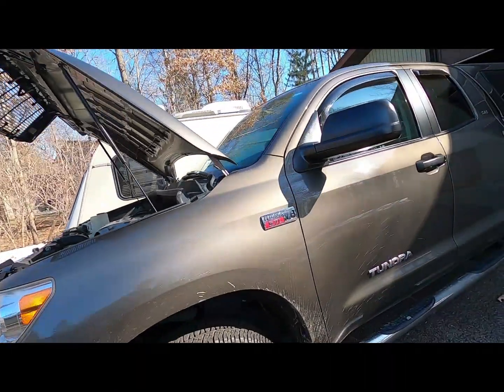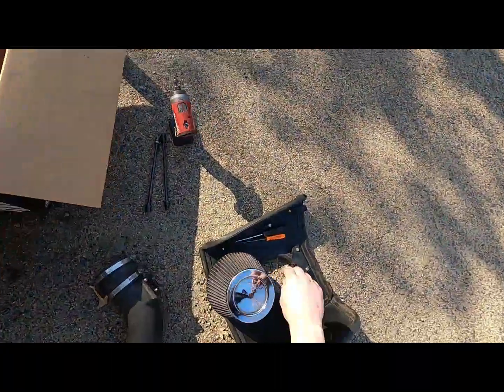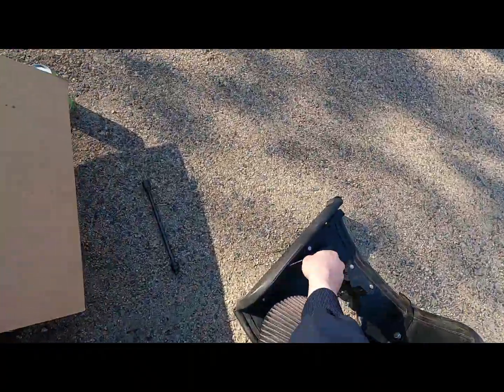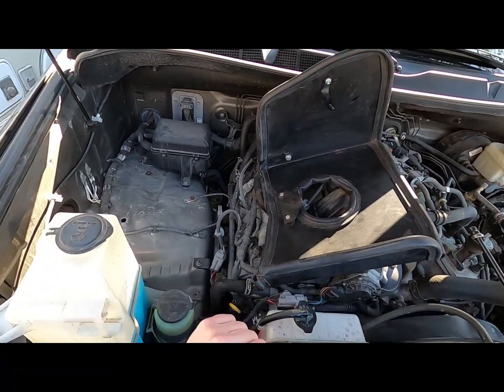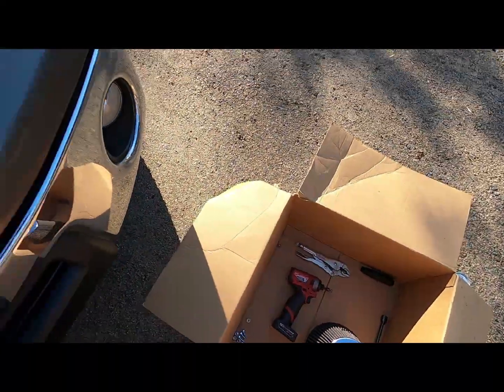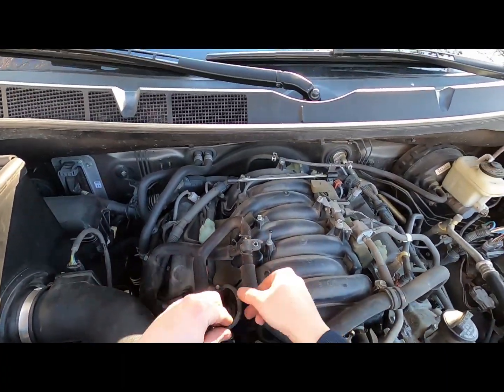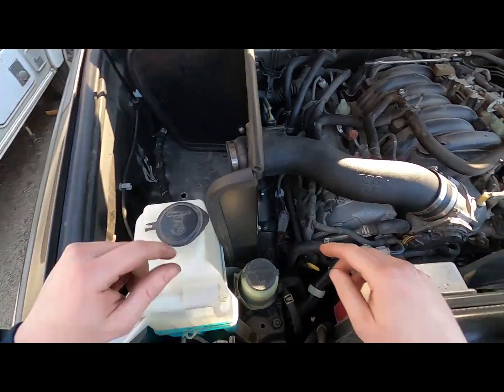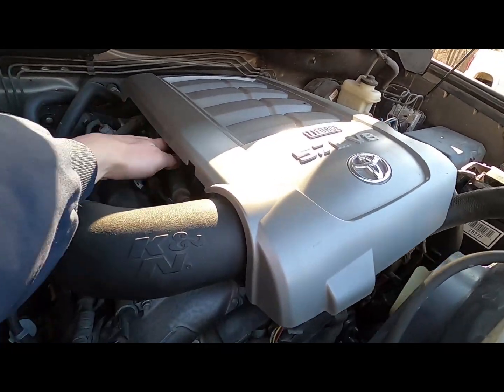Toyota Tundra K&N Air Intake Install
2010 Toyota Tundra 5.7L K&N Air Intake install video. Quick easy install! Good fitment!